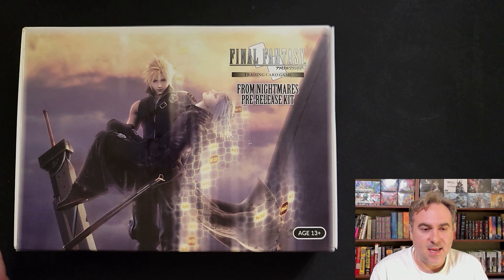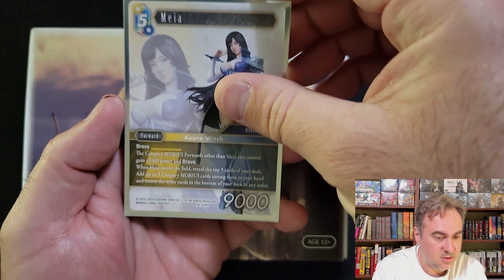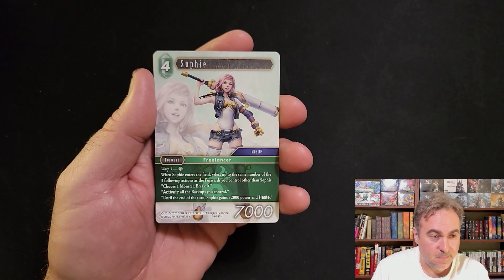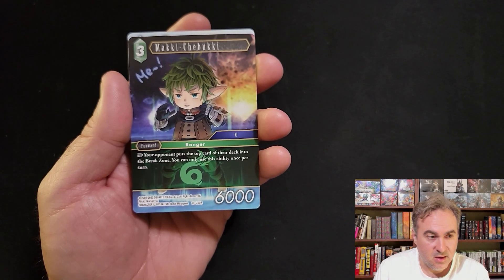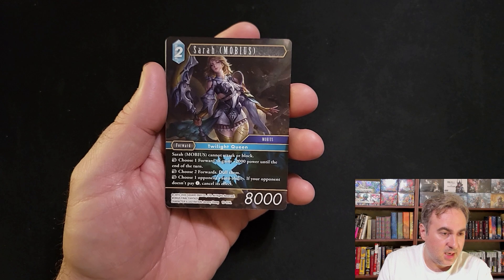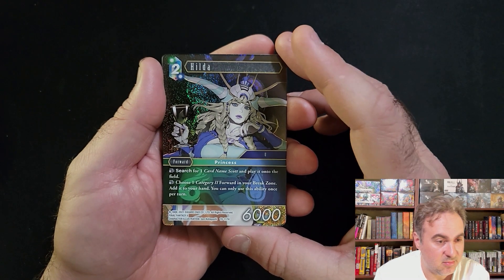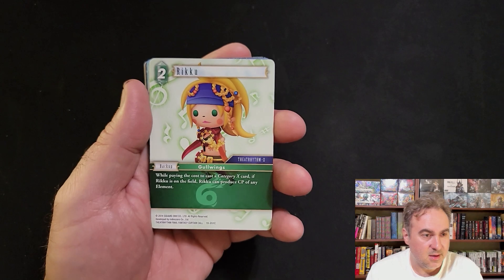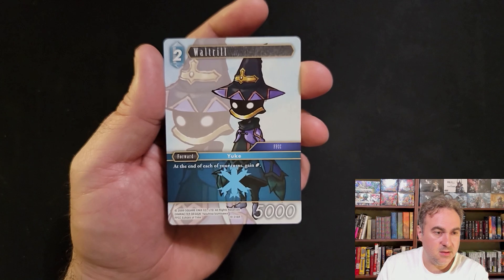Final Fantasy TCG: From Nightmares Pre-Release Pack Opening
Opening a pre release kit if the new Opus 19 From Nightmares set from Final Fantasy and giving my first impressions of the new set.